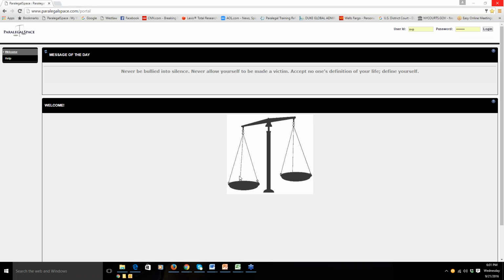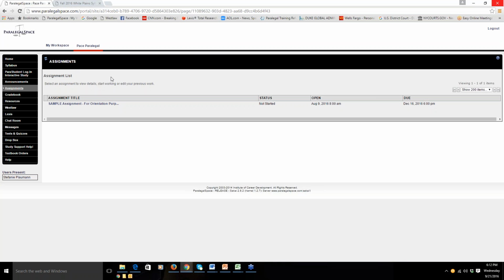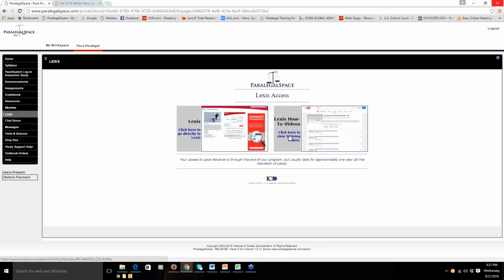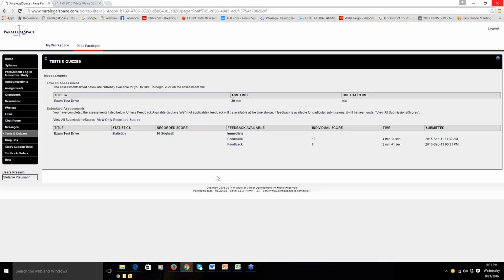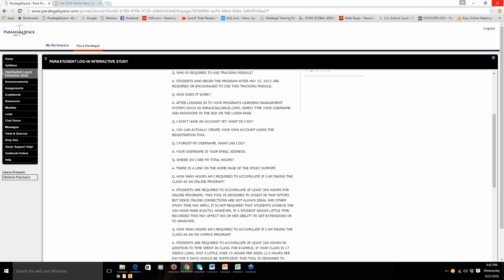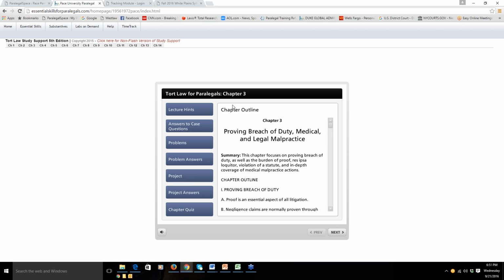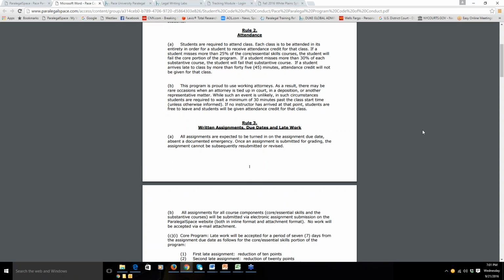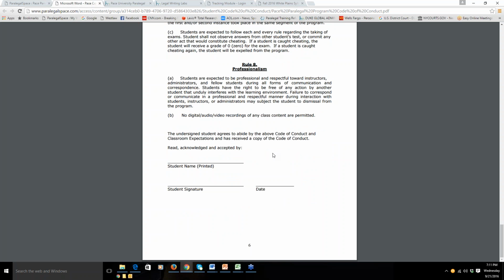Pace University Paralegal Program ParalegalSpace Walkthrough